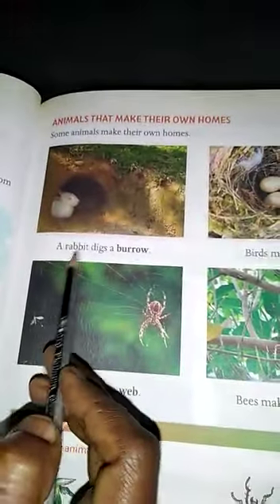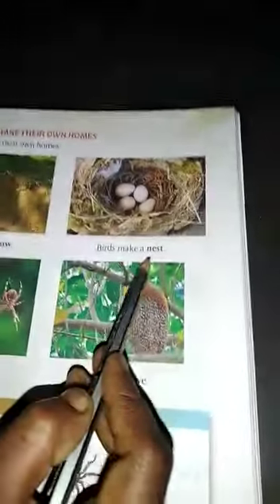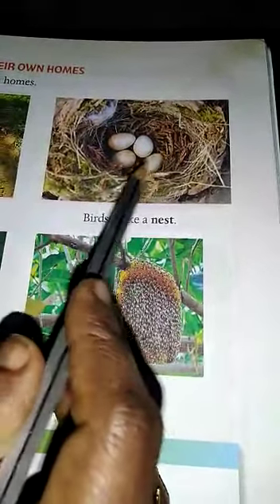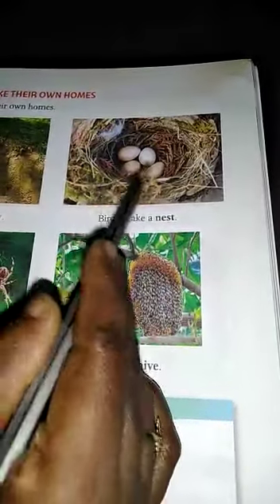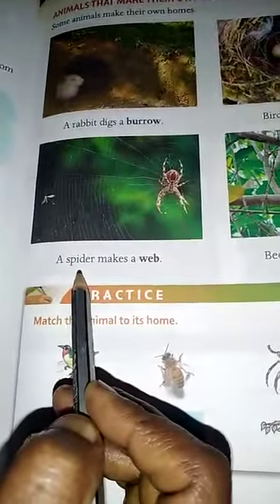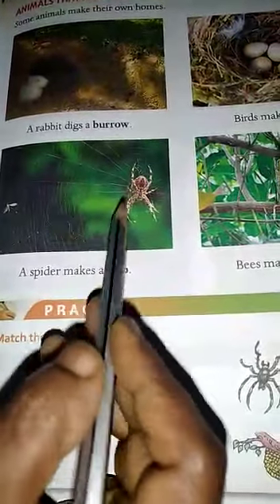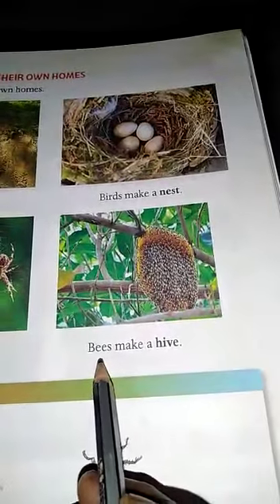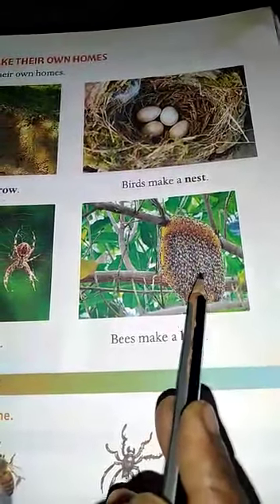SJV Std: 1 science: lesson: Animals: Babies and homes book reading video